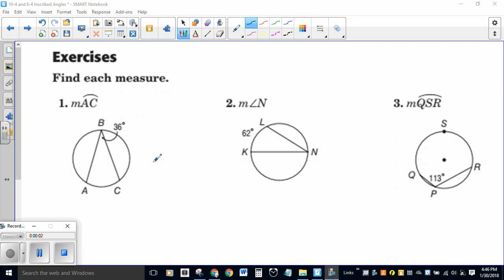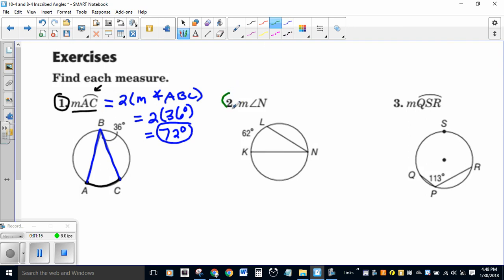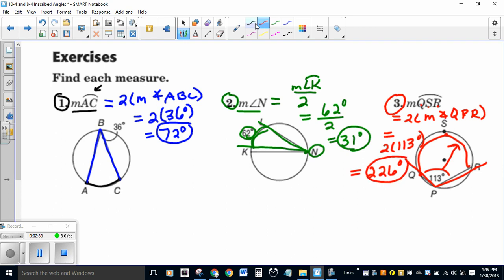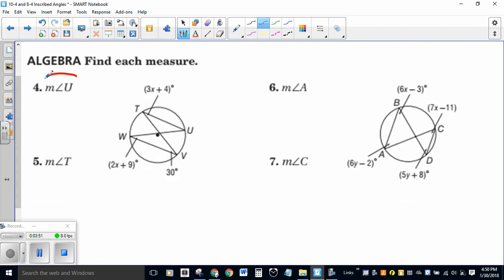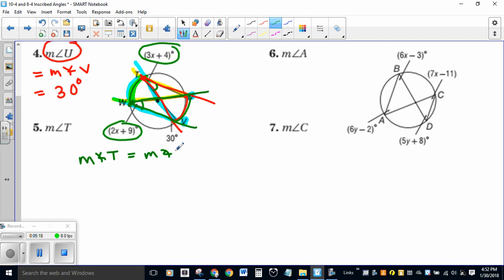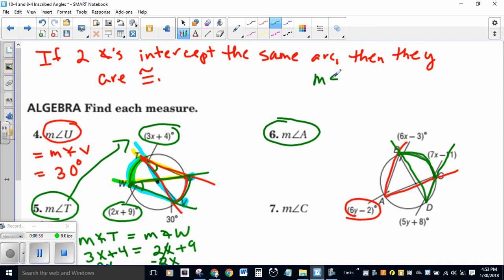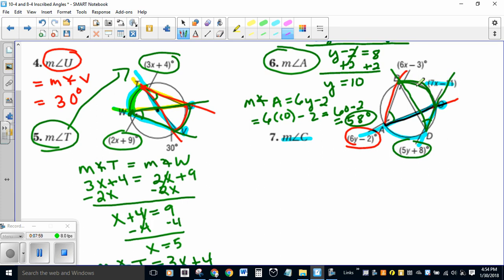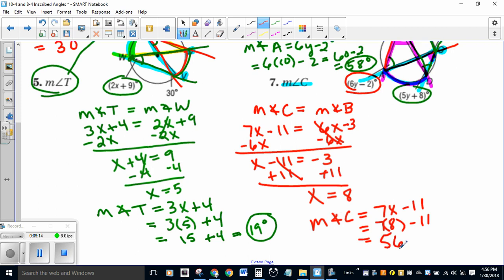10 4 inscribed angles